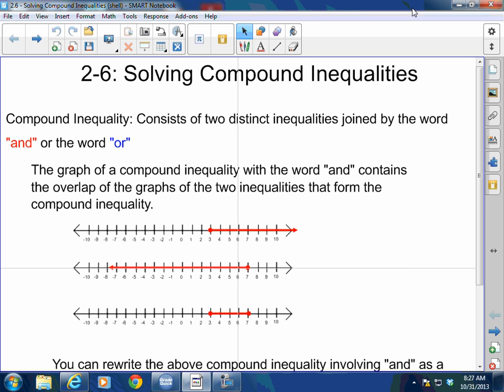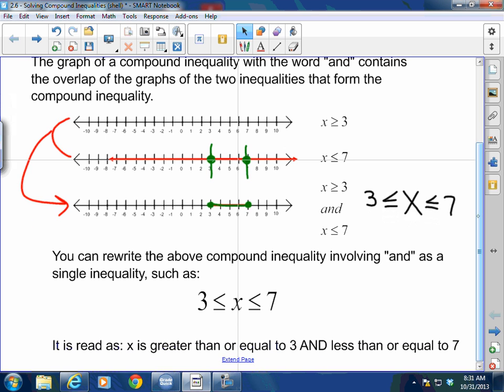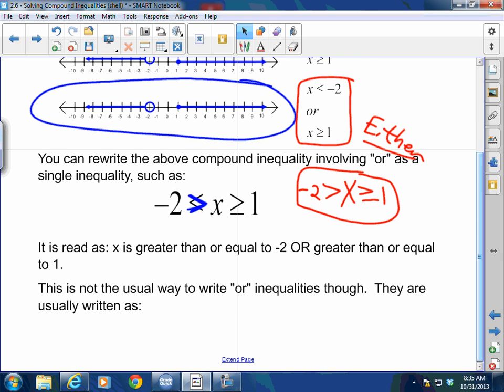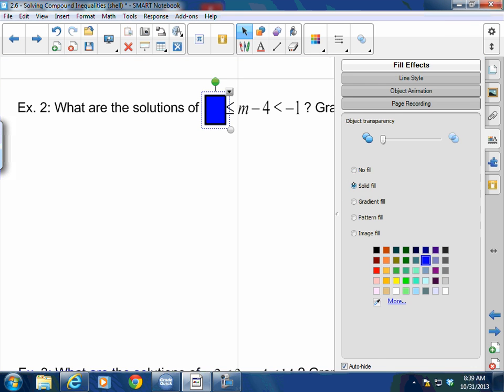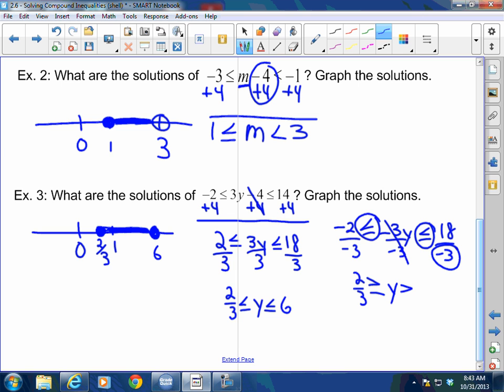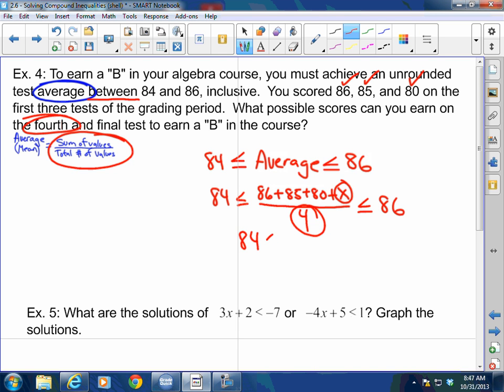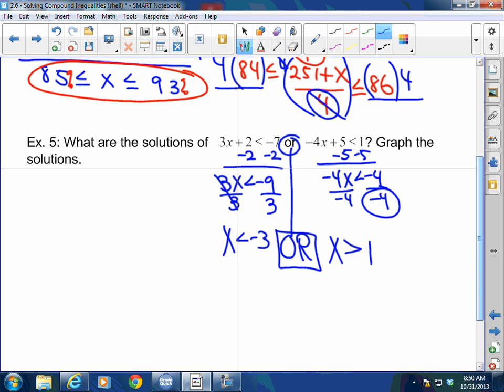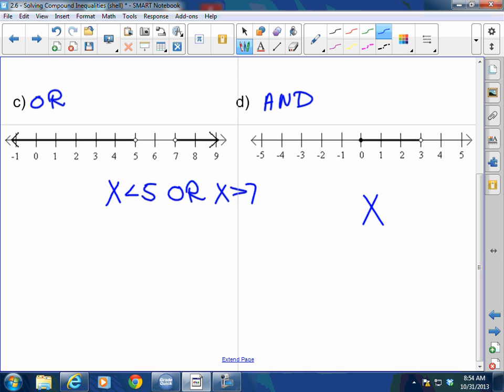Algebra I: 2-6: Solving Compound Inequalities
Algebra I: 2-6: Solving Compound Inequalities lesson video